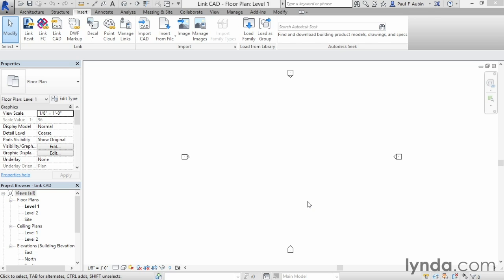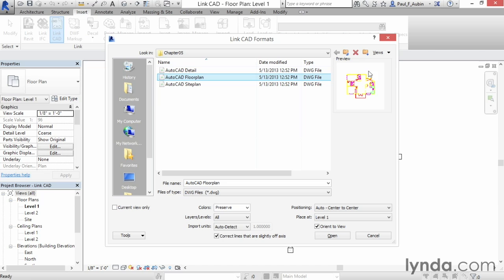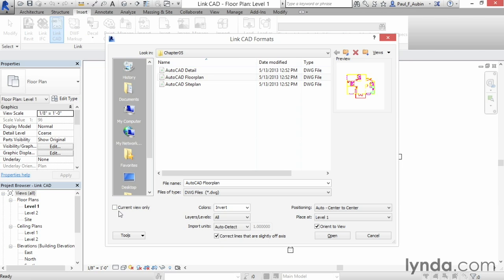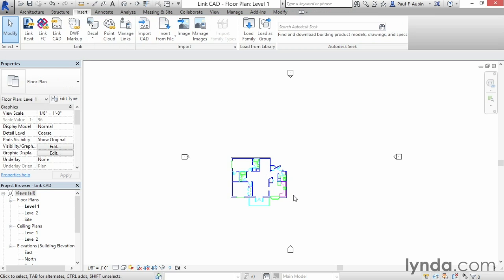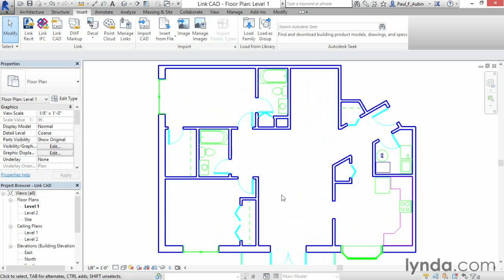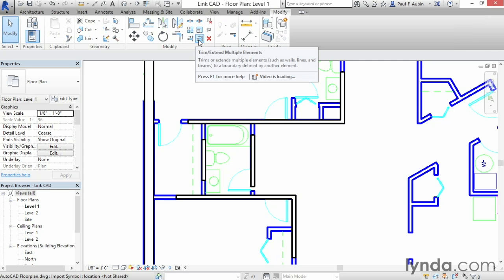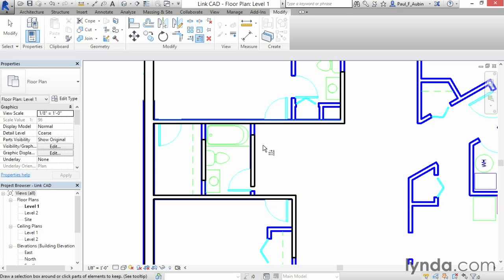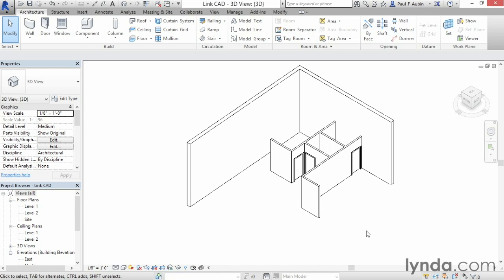05 01 linkingcad - sangho